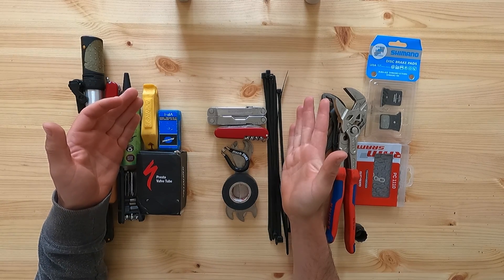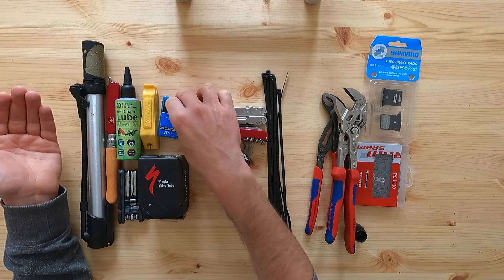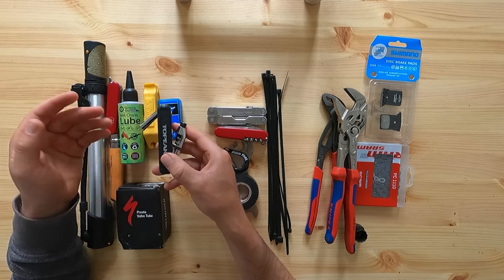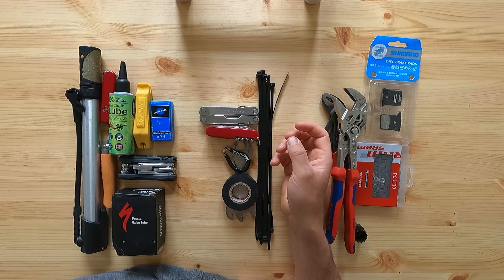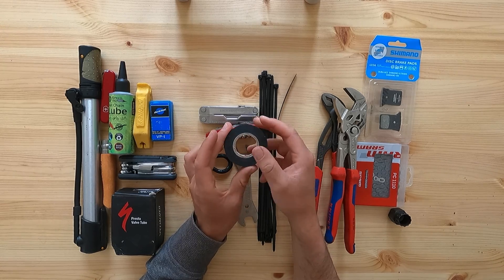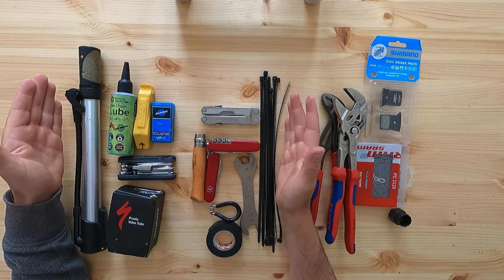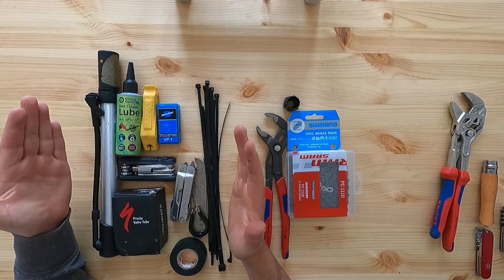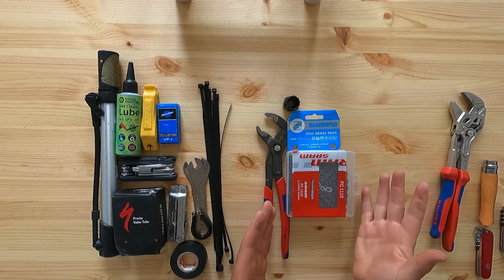Tools to bring cycle touring or bikepacking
In this video I go through which tools I would bring when going on a cycle tour.